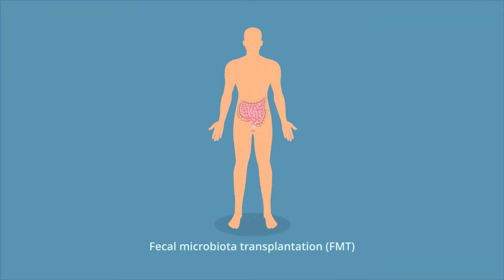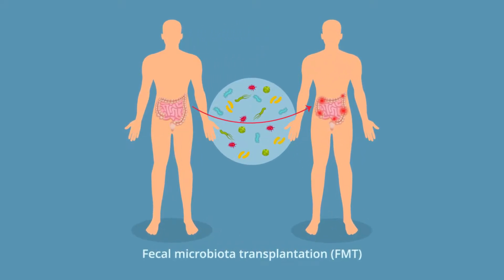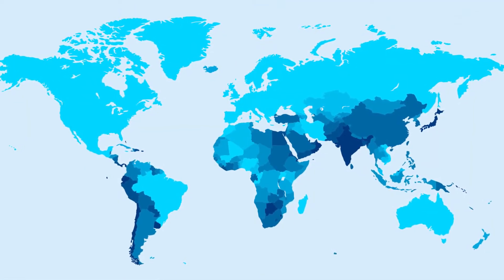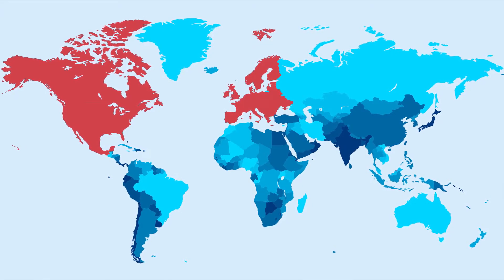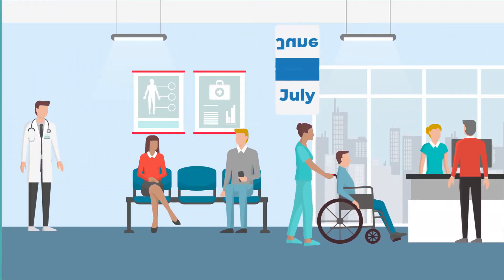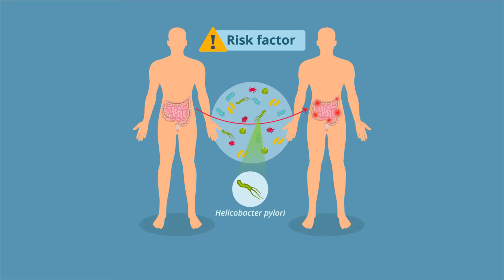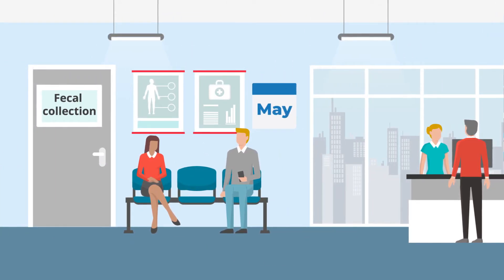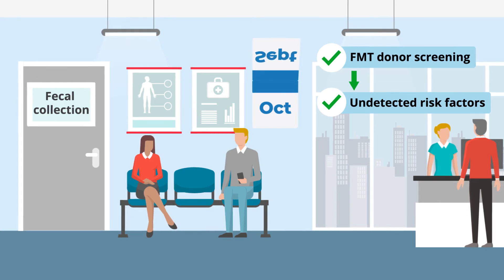Finding Ideal Donors for Fecal Microbiota Transplantation: Repeated Screening is Key (Ann Lab Med)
A new study published in the Annals of Laboratory Medicine suggests the importance of repeated donor screening for improving the overall efficiency of fecal microbiota transplantation.